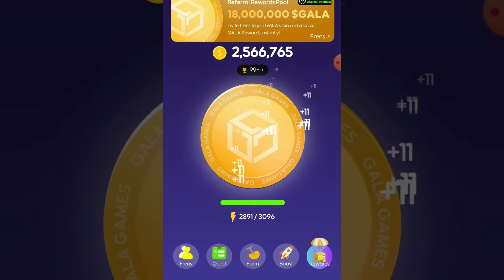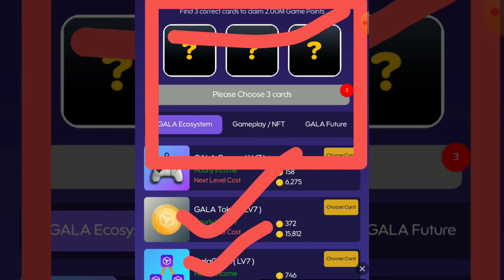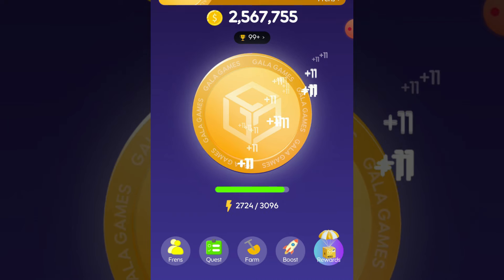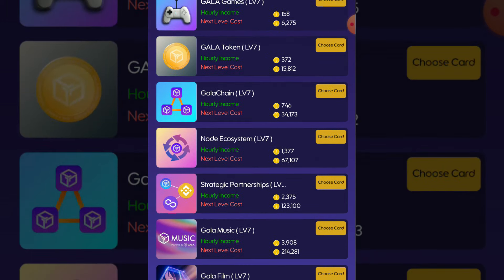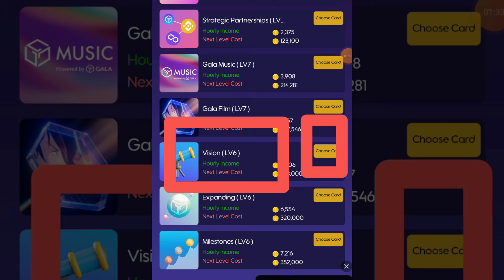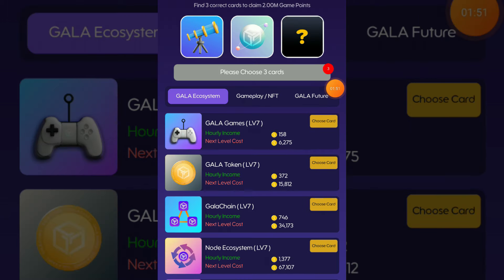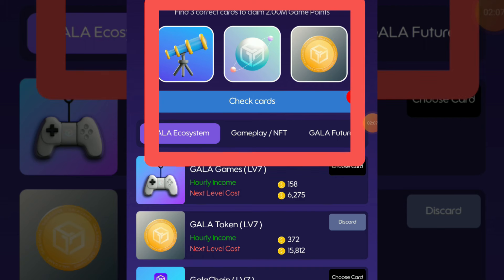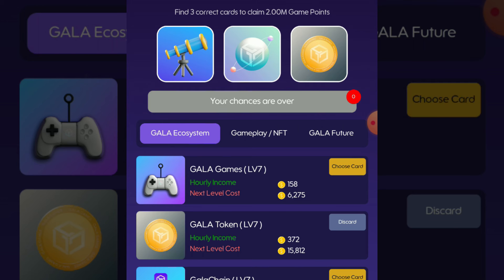Gala Coin Combo Today 10 September | $GALA Coin Card Today | Gala Coin Daily Combo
Gala Coin Combo Today 10 September,
GALA Coin Card Today,
Gala Coin Daily Combo,